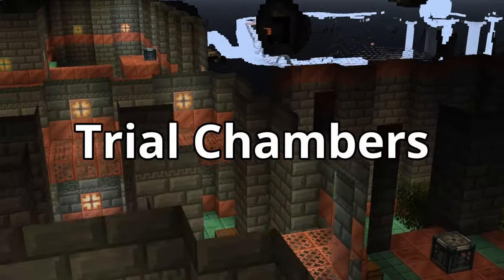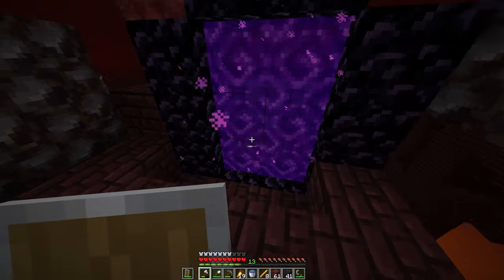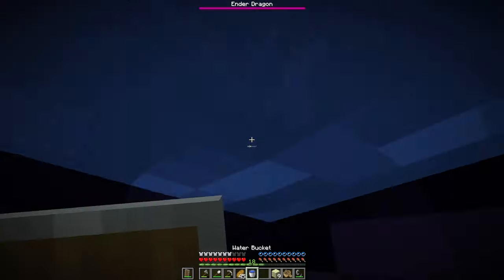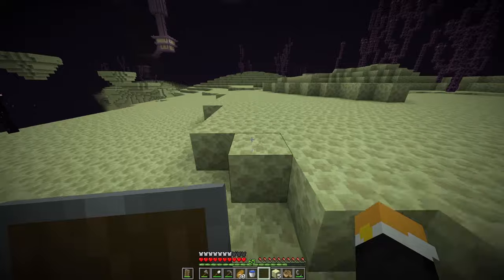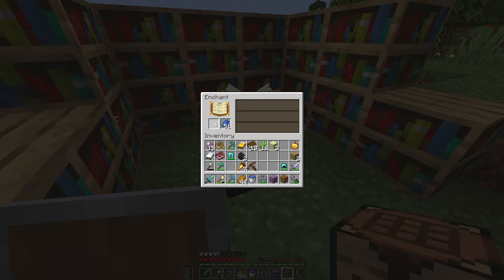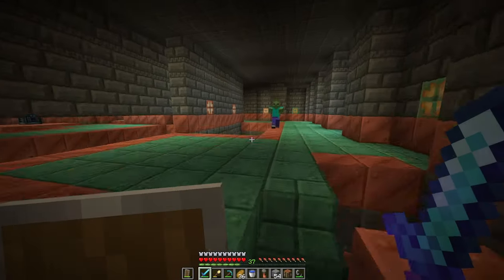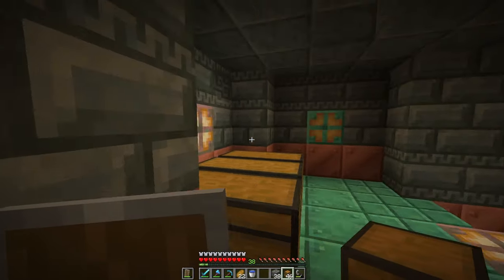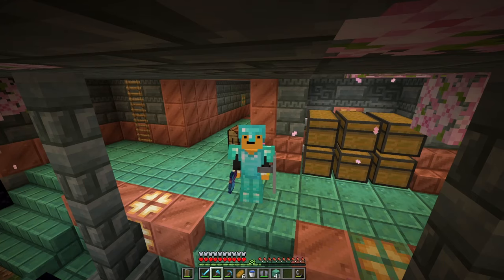I Transformed The New 1.21 Trial Chambers Into My Base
I kinda did what the title says lol